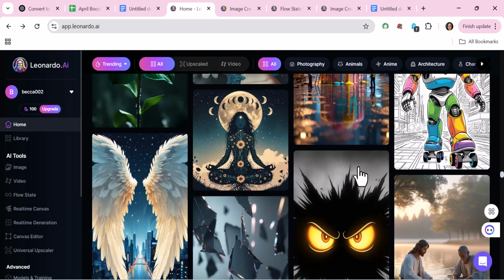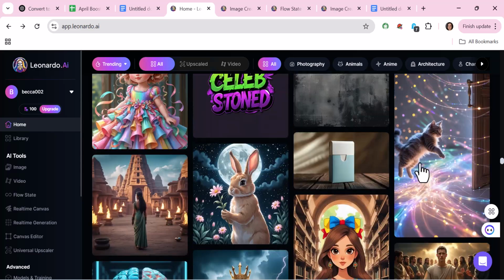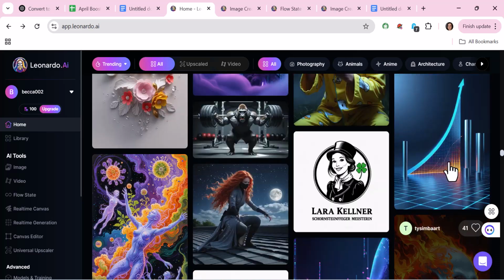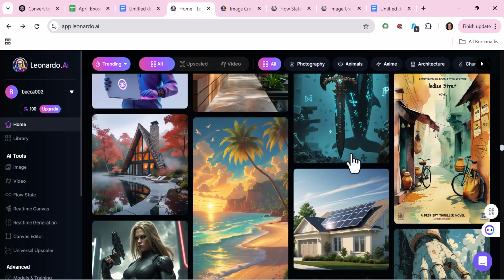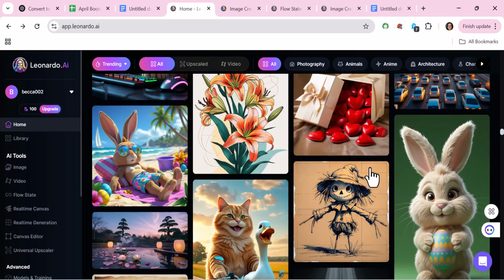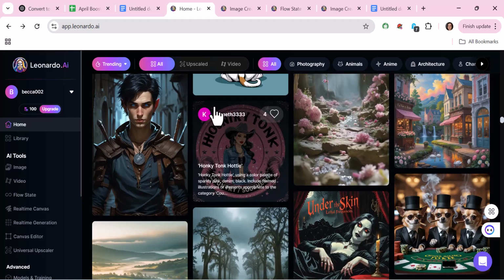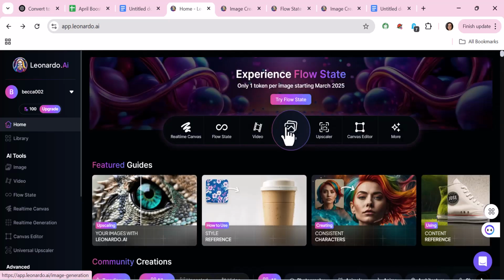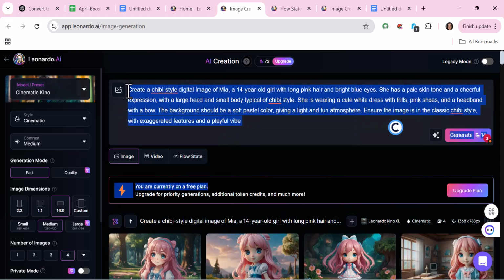How to Create Eye-Catching Thumbnails for YouTube with Leonardo AI (Best Method)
In this video, I’ll show you exactly how to use leonardo ai full tutorial step by step so you can get results quickly and without confusion.

I’ll walk you through how to use leonardo ai tutorial and how to use leonardo ai image to image, why it matters, and the best way to approach it so you can successfully learn how to use leonardo ai flow state right away.

If you’ve been wondering how to use leonardo, this guide will make it clear and easy to follow.